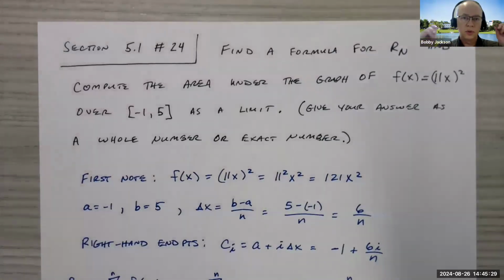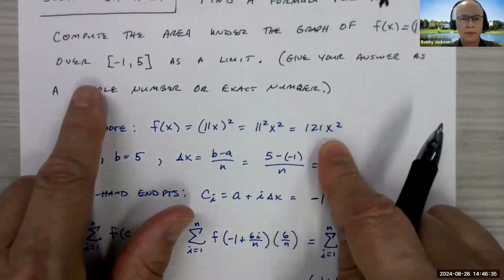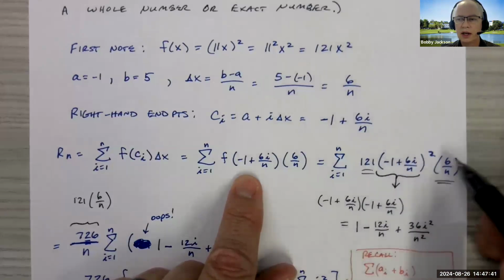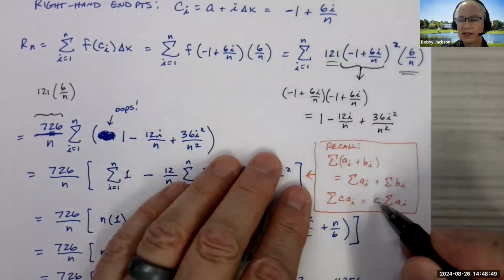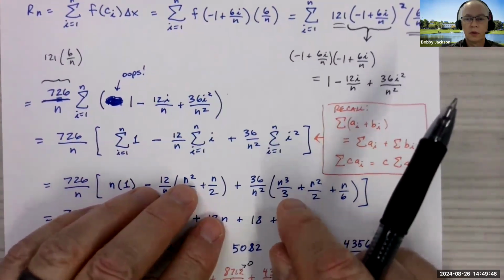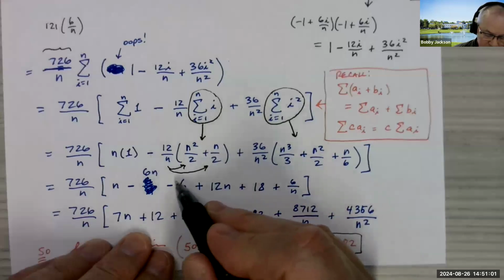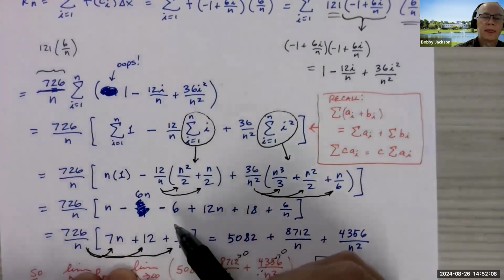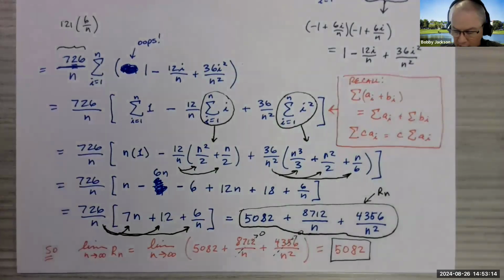Achieve Section 5.1 Number 24